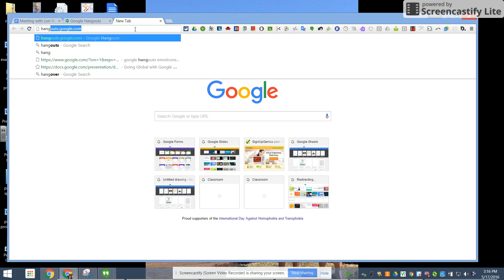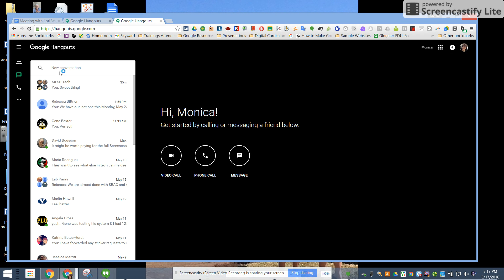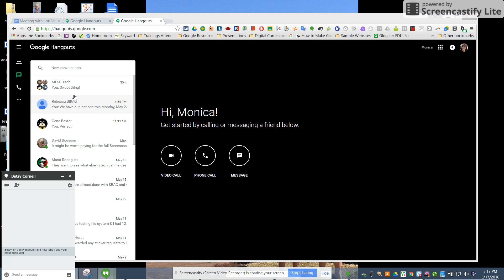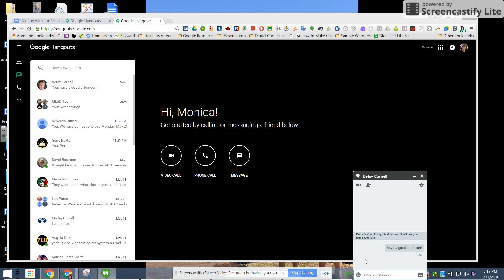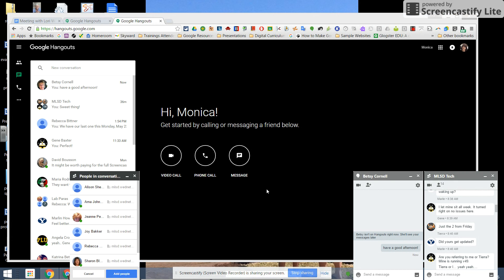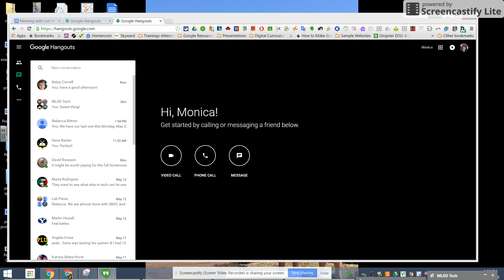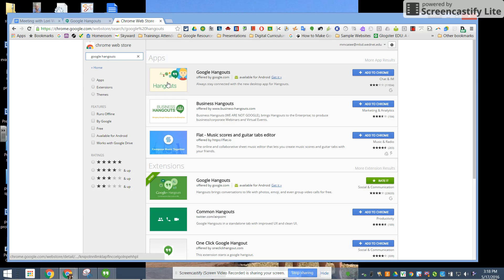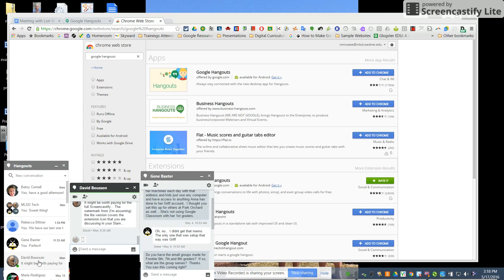Google Hangouts Slam 5/17/16